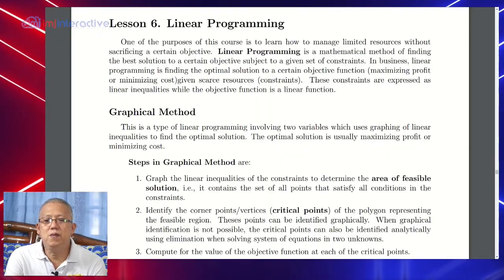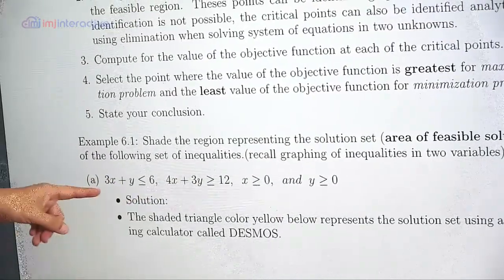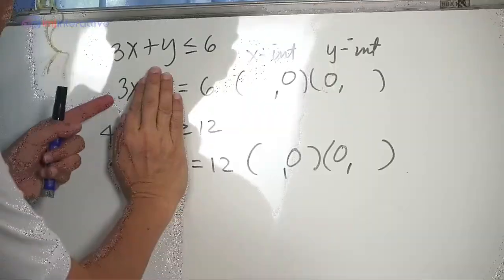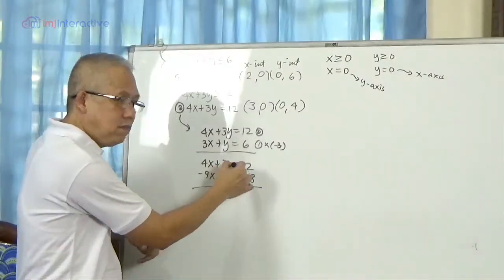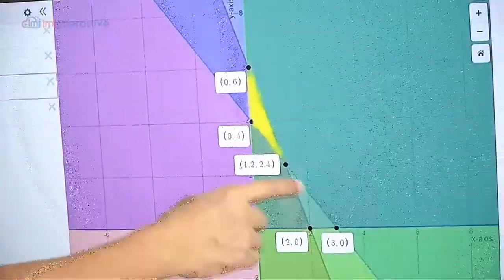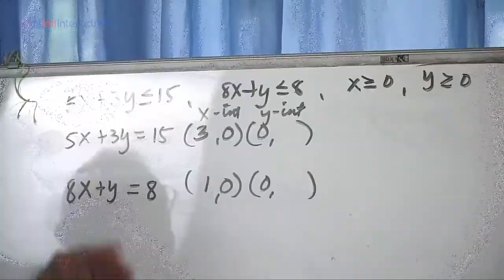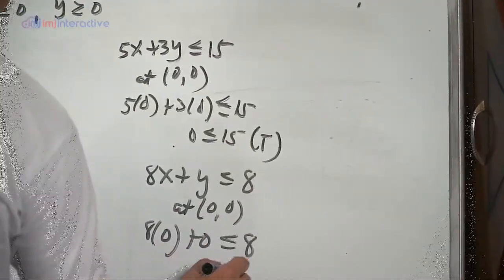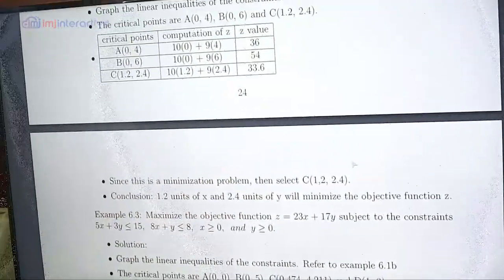Lesson 6.1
This is Bicol Region's FIRST AND ONLY PREMIER AND PIONEERING LIVE Multimedia Service Provider!